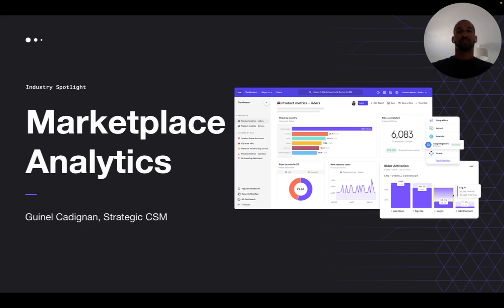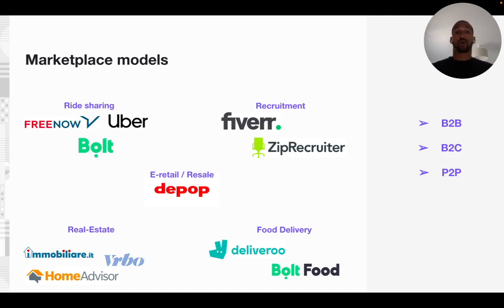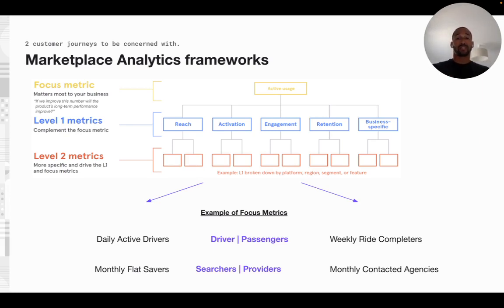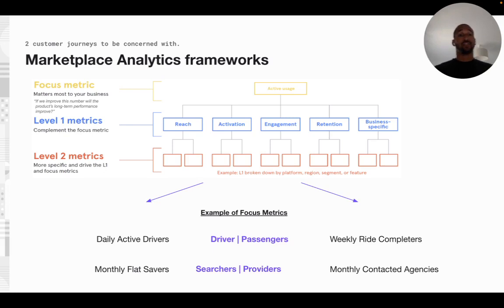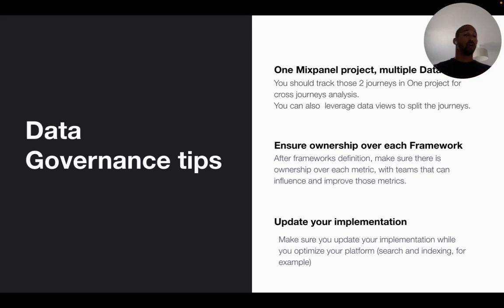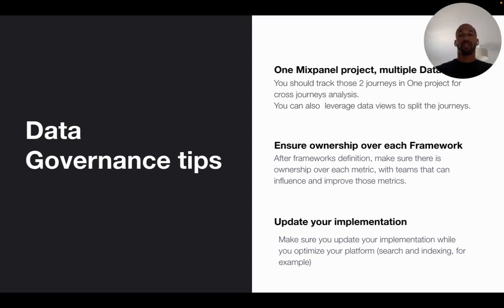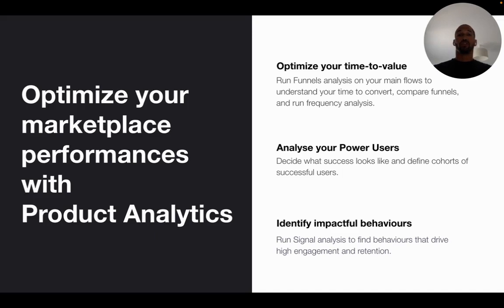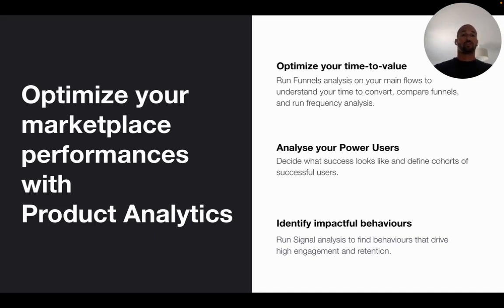How do I set marketplace analytics?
In this video our Senior CSM Guinel walks through some powerful use cases for marketplace businesses where you have 2 types of users and your platform provides a connection and value to both.